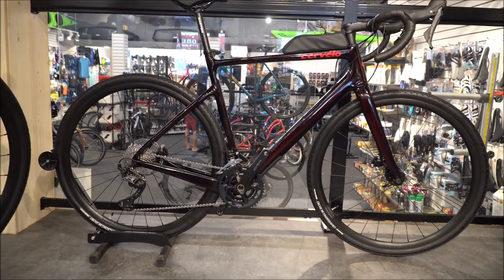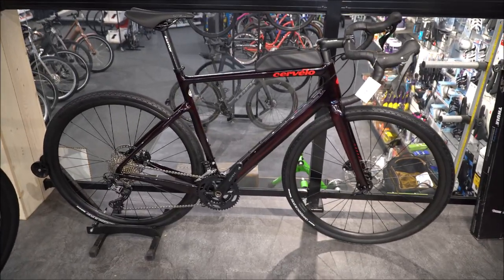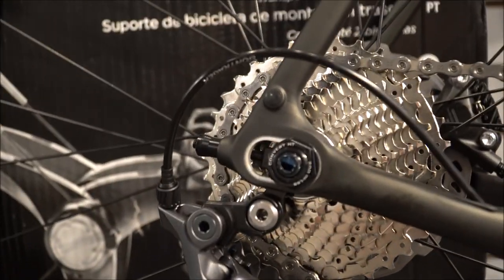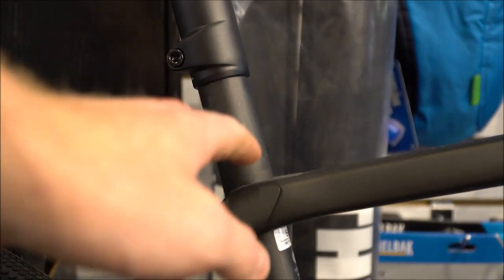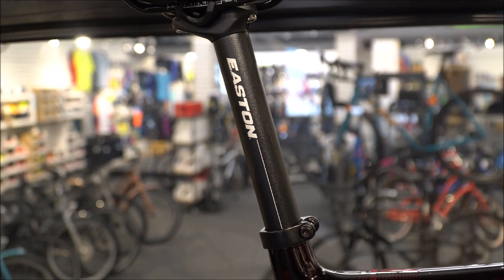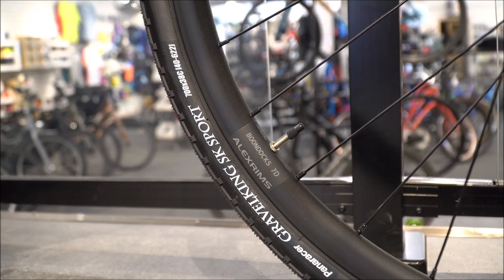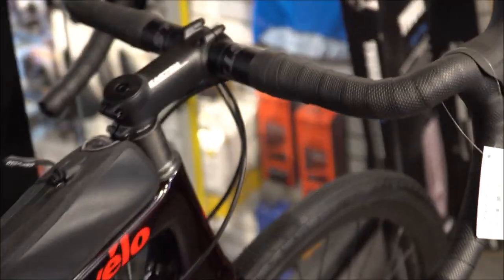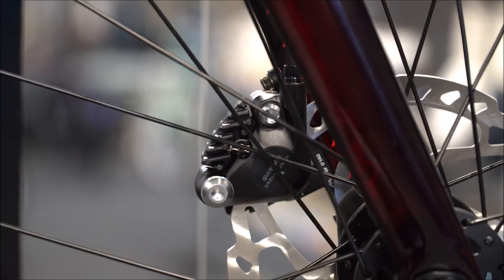Trek CHECKPOINT SL VS Cervelo Aspero / Whats the big Difference?? 2021 models!!!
In this video we compare the 2021 Trek Checkpoint SL5 against the Cervelo Aspero GRX 600, with a large price difference and not many differences what makes up for the additional cost?

🎵 Track Info:

Title: Te amo
Artist: Vendredi
Genre: Dance & Electronic
Mood: Inspirational